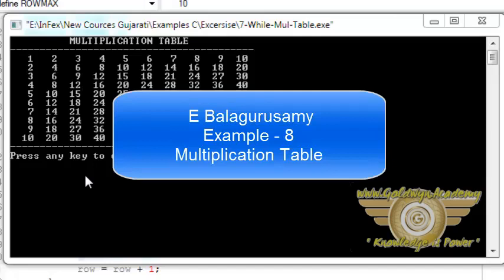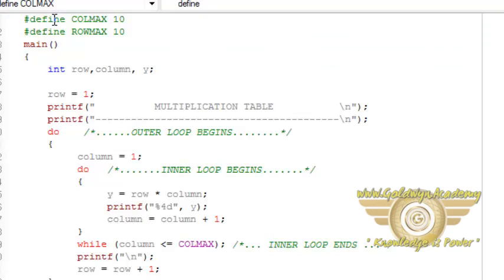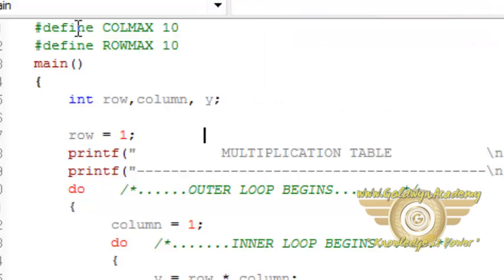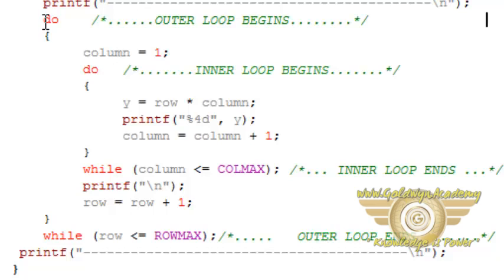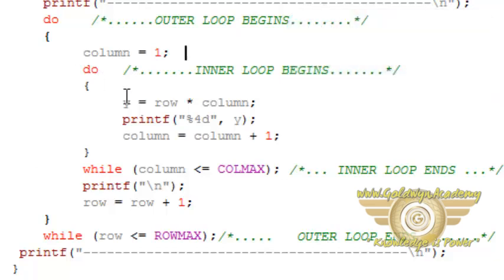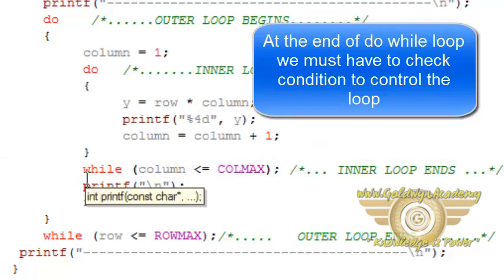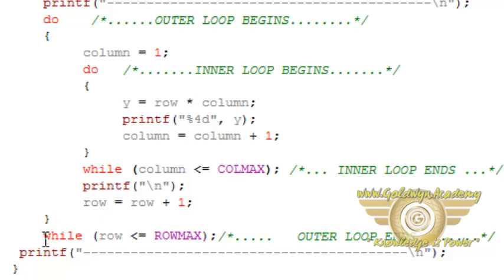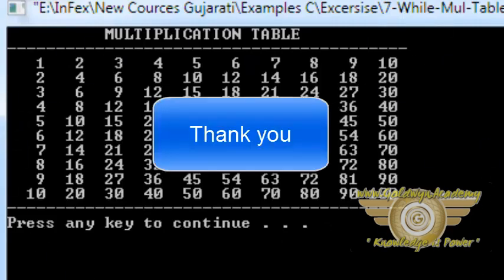Ex Multilication Table PART-32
In this example, you will learn to generate the multiplication table of a number entered by the user using for loop.